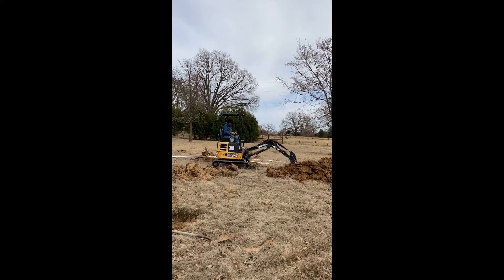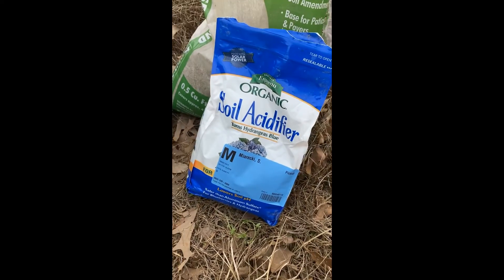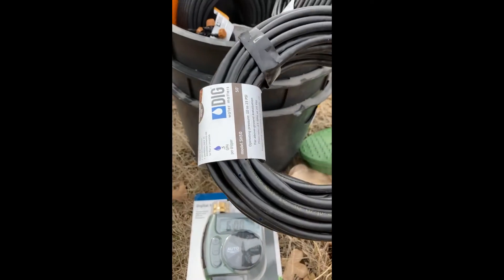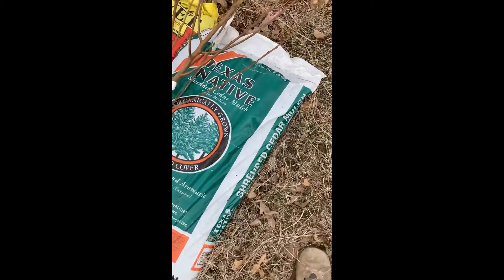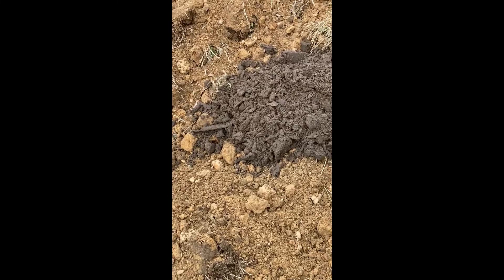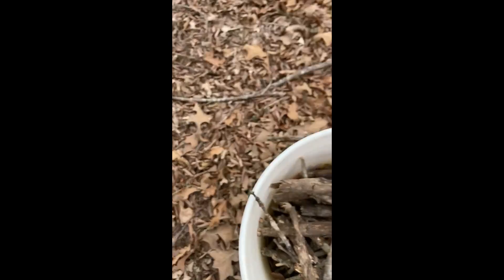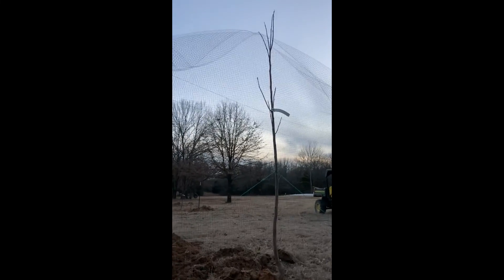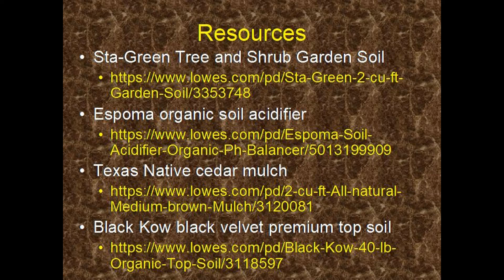Black thumb Texas 220223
I have property in Texas where I am planting fruit trees to have something to eat in the coming years.  Pecans, pears, peaches, blueberries.  Irrigation system on automatic timers.